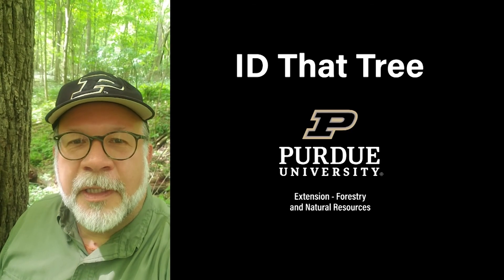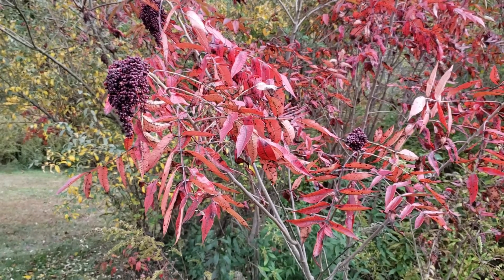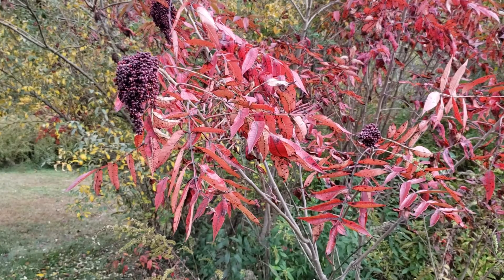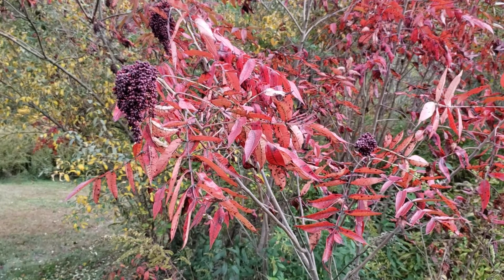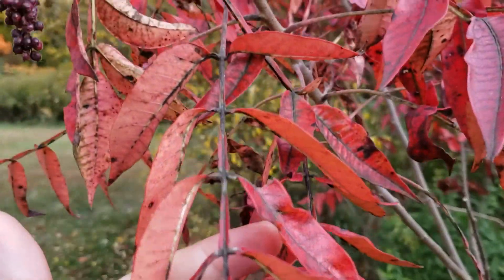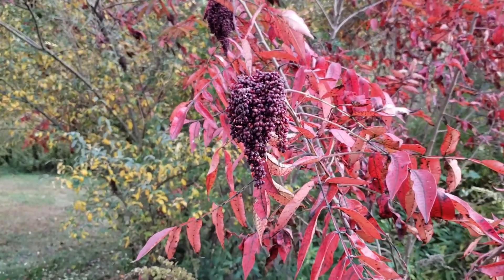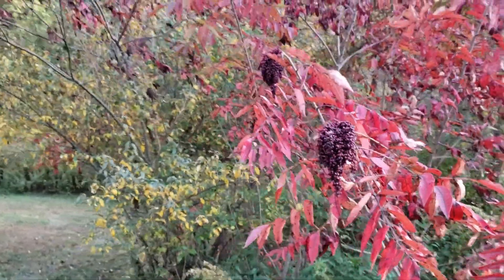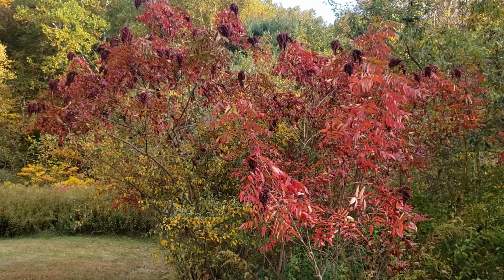ID That Tree: Winged Sumac (Fall Color Edition)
In this special fall color edition of ID That Tree, Purdue Extension forester Lenny Farlee introduces you to this red beauty, the winged sumac. This species, found in southern Indiana, is recognizable by opposite leaf arrangement, compound leaves with a unique miniature leaf at the end of the stem, as well as drooping clusters of red fruit.